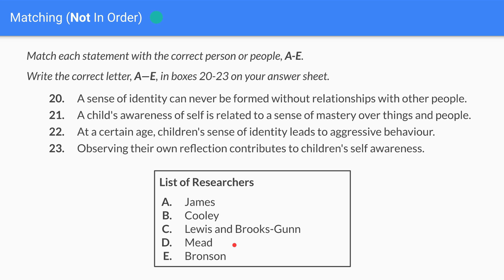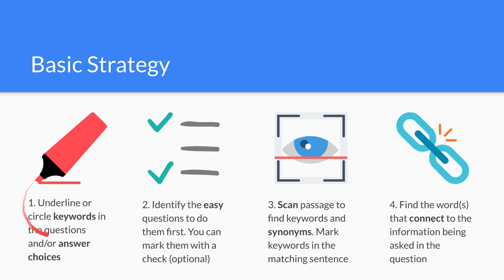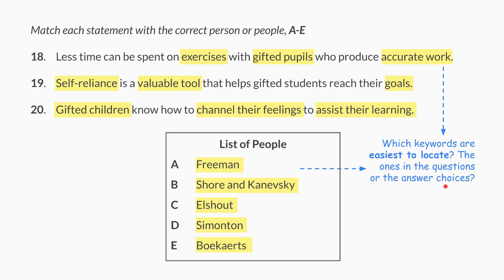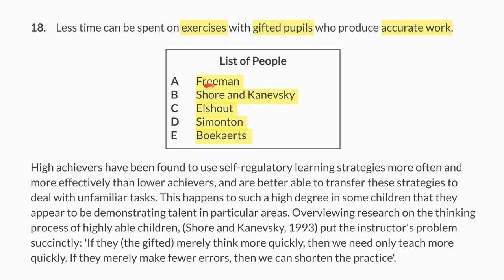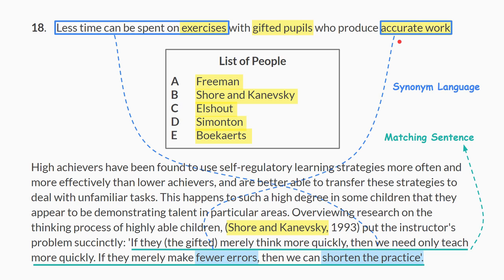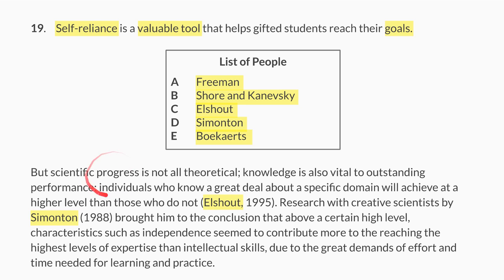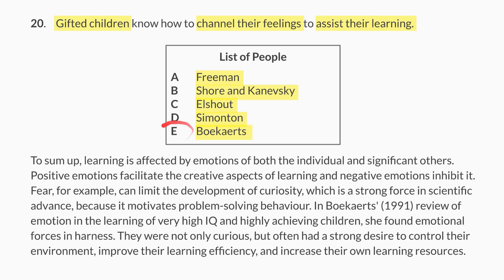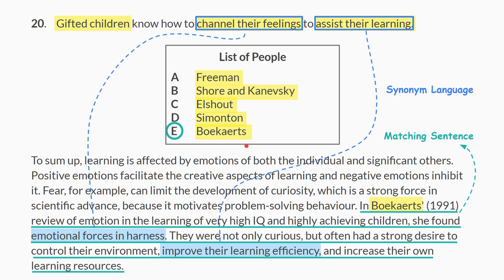29 - type 10 matching questions